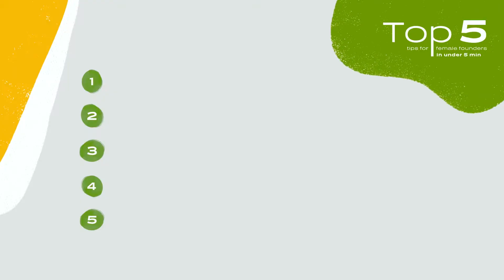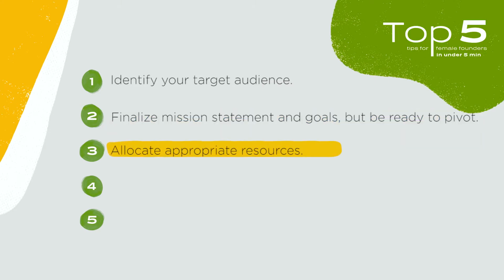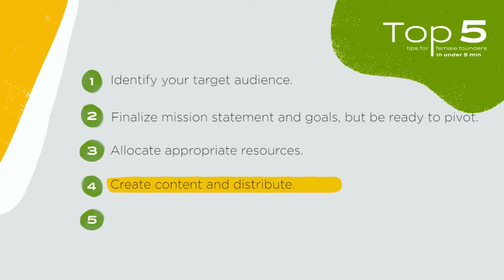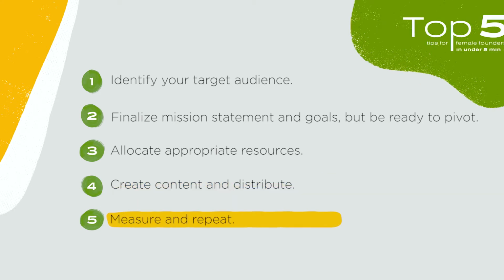How to Build an Effective Content Strategy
This month's Top 5 is focused on building an effective content strategy featuring Elise Brown, Director of Marketing and Katie Palencsar, Investor and Venture Studio Lead at the Female Innovators Lab by Barclays and Anthemis.